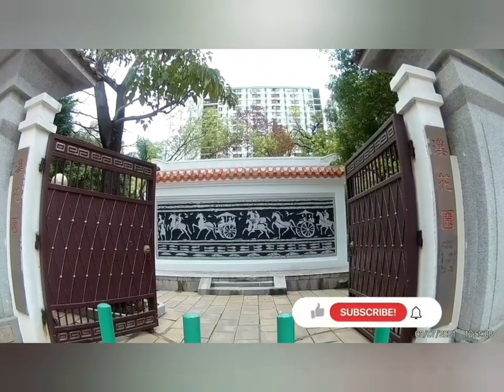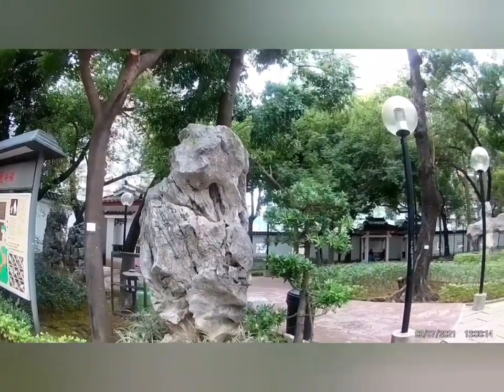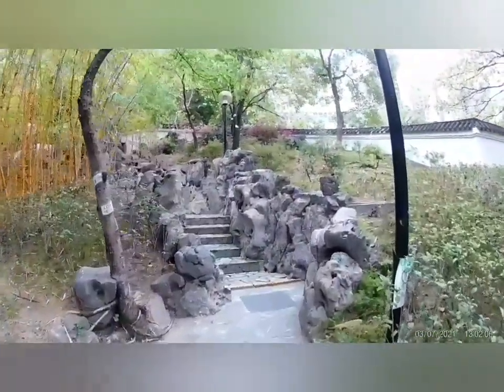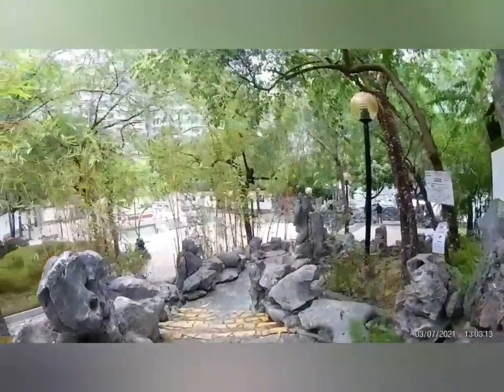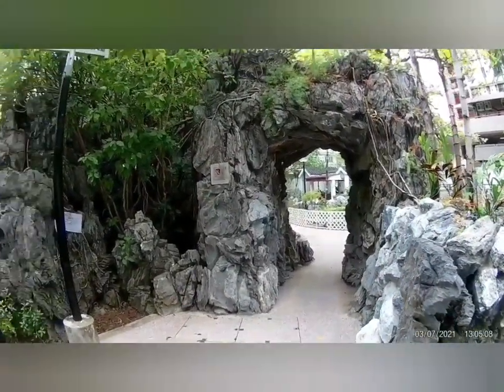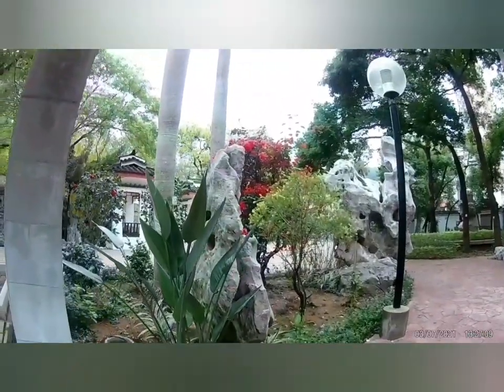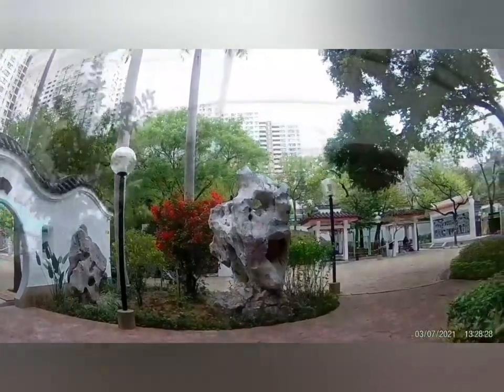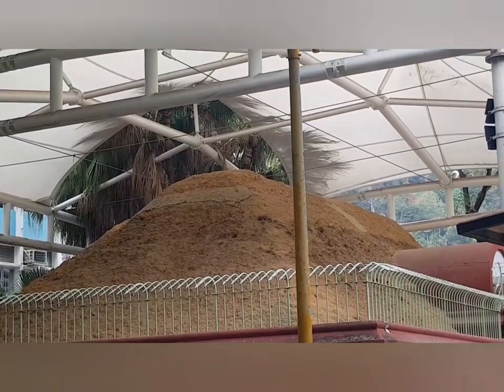Li Cheng Uk Han Tomb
li cheng uk han tomb was located at tonkin st sheung sha wan.